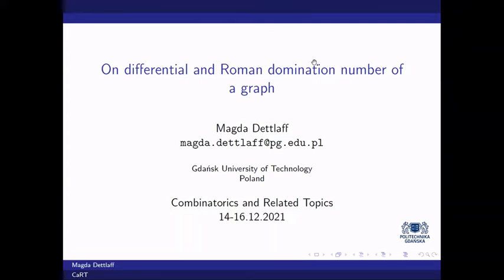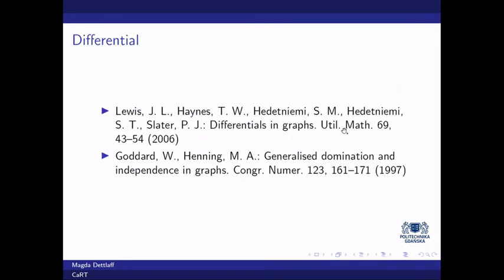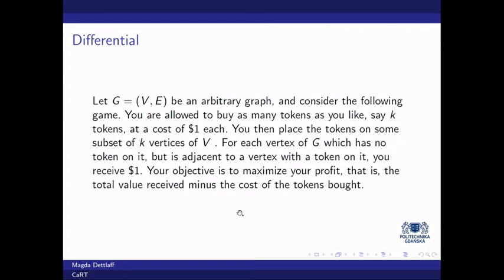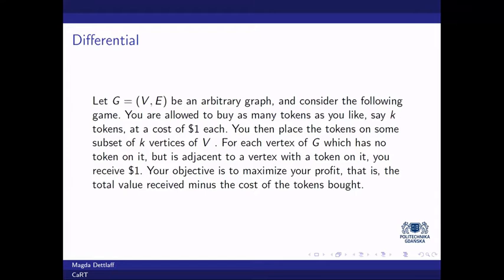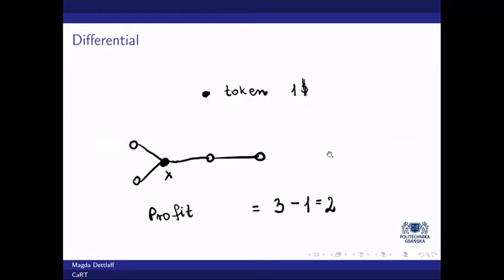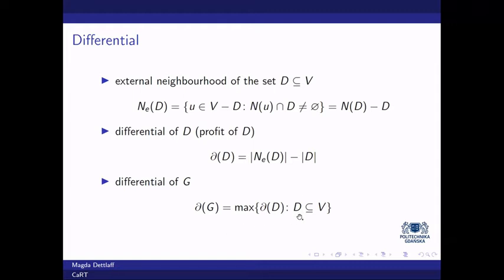On differential and Roman domination number of graph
Video-talk by Magda Dettlaff,
Combinatorics and Related Topics, CaRT 2021